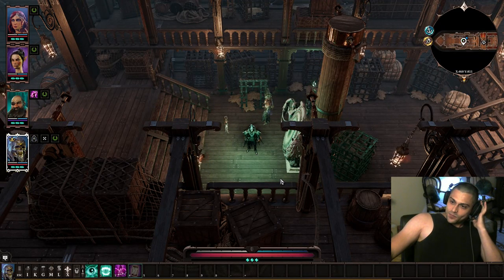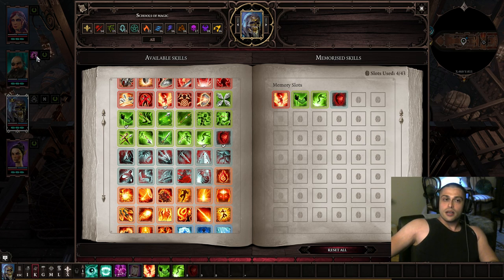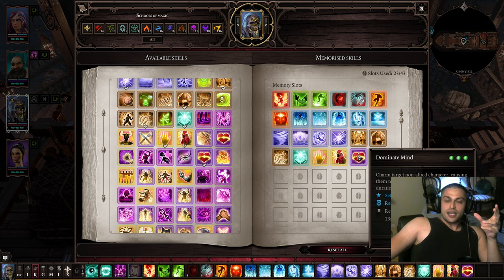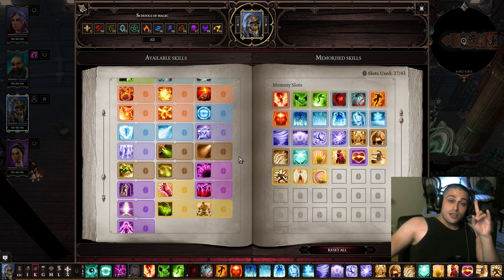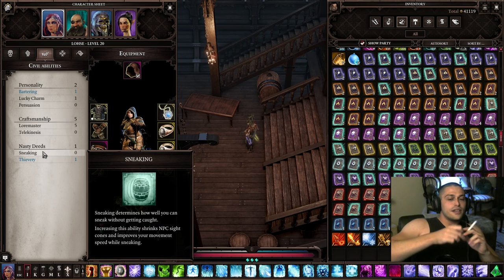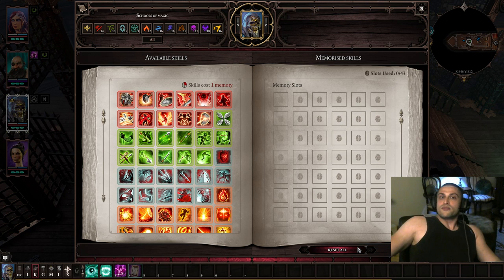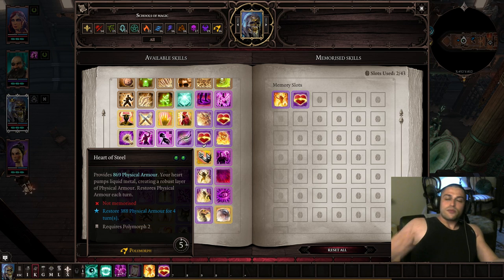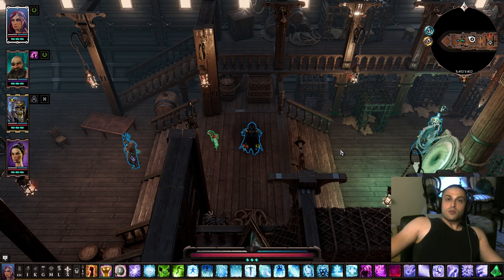Divinity: Original Sin 2 Definitive Edition - The ULTIMATE GUIDE - Beginner's to Tactician valid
Everything you need to know about Divinity Original Sin 2 Definitive Edition.
Divinity: Original Sin 2 Definitive Edition - Fane Guide
Divinity: Original Sin 2 Definitive Edition - Sebille Guide
Divinity: Original Sin 2 Definitive Edition - Ifan Guide
Divinity: Original Sin 2 Definitive Edition - Lohse GUide
Divinity: Original Sin 2 Definitive Edition - Beast Guide
Divinity: Original Sin 2 Definitive Edition - The Red Prince Guide
Divinity: Original Sin 2 Definitive Edition - Talents Guide
Divinity: Original Sin 2 Definitive Edition - Skills Guide
Divinity: Original Sin 2 Definitive Edition - Character Creation Guide
Divinity: Original Sin 2 Definitive Edition - Ultimate Build
Divinity: Original Sin 2 Definitive Edition - Attribute points and Basic Mechanics guide
Divinity: Original Sin 2 Definitive Edition - Civil Abillities Guide
Divinity: Original Sin 2 Definitive Edition - Guide
Divinity: Original Sin 2 Definitive Edition - Help
Divinity: Original Sin 2 Definitive Edition - Custom Character Creation Guide
Divinity: Original Sin 2 Definitive Edition - Lonewolf Guide
Divinity: Original Sin 2 Definitive Edition - Ultimate Beginners Guide
Divinity: Original Sin 2 Definitive Edition - Origin Characters Guide
Divinity: Original Sin 2 Definitive Edition - Build Preset Guide
Divinity: Original Sin 2 Definitive Edition - What class to choose?
Divinity: Original Sin 2 Definitive Edition - Best skills in game?
Divinity: Original Sin 2 Definitive Edition - How to build your party?
Divinity: Original Sin 2 Definitive Edition - Best party composition?
Divinity: Original Sin 2 Definitive Edition - Learn to play Guide.
Divinity: Original Sin 2 Definitive Edition - Beginners Guide.
Divinity: Original Sin 2 Definitive Edition - Starters Guide.
Divinity: Original Sin 2 Definitive Edition - Party composition Guide.
Divinity: Oriiginal Sin 2 Definitive Edition - Tips and Tricks Guide.

Check when I go live.

If you wish to become friends with me on Steam, add 'Werglia'.

Join me when you are bored or in a need of a good company.
I stream almost every day.

Discord and Instagram are coming soon.

00:00 Intro
01:11 Physical classes
02:58 Magic classes
04:00 Support Utility CC classes
04:10 Most important skills
25:35
 top 5 skills
26:55 Talents
31:35
Most important talents
32:24 Civil Abilities
33:31 Combat abilities

35:58  Wand Staff Str, Fin
38:45 Fart Paladins
40:23 Team Composition
41:38 Skill Build Examples

56:20 AP CC DPS
57:00 Tags
57:28 Outro